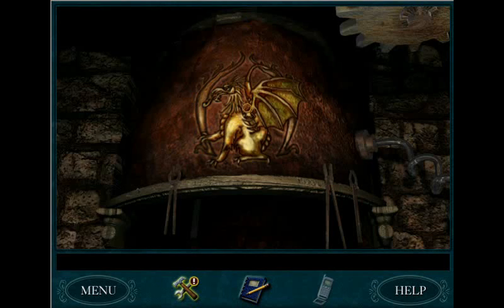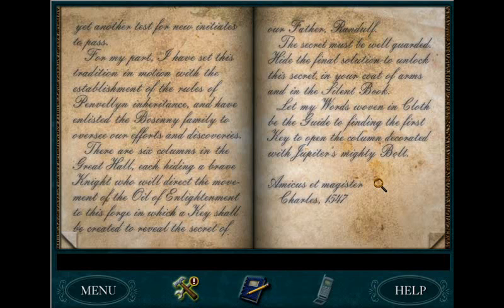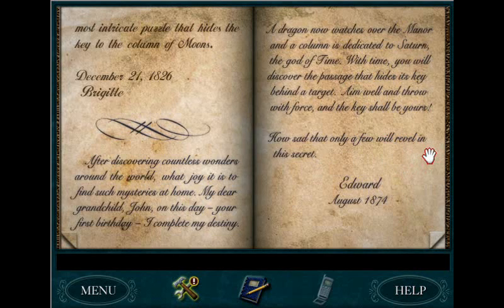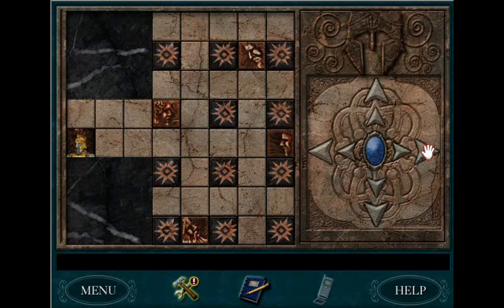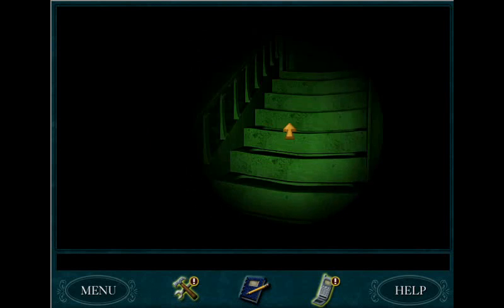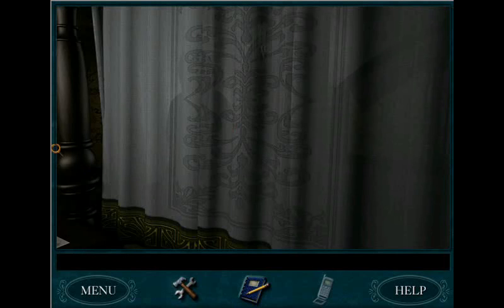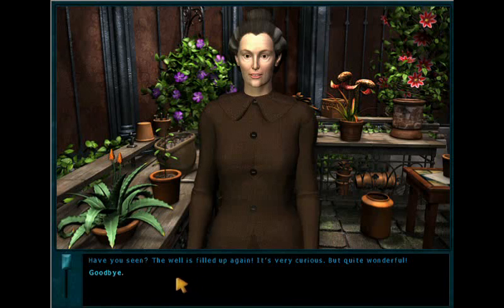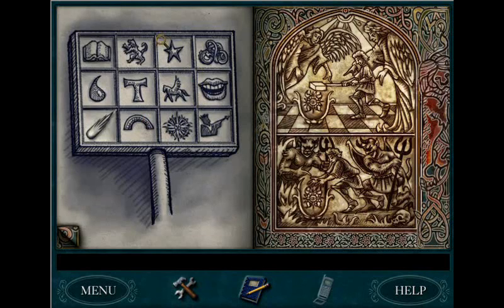Curse of Blackmoor Manor Walkthrough Video 12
In this video, we explore the laboratory, read the Penvellyn family journal, help Aeolus catch the four winds, complete the well puzzle, and light the forge!